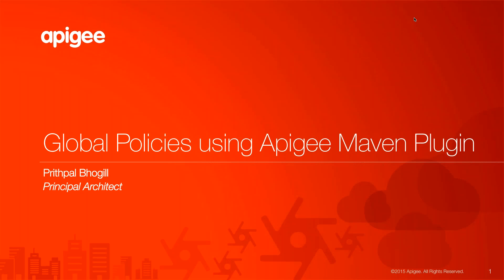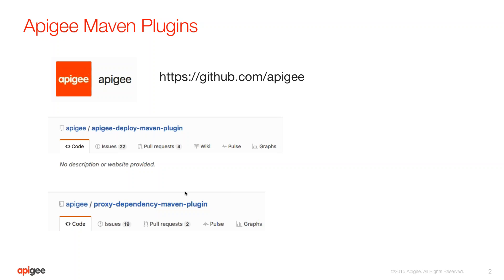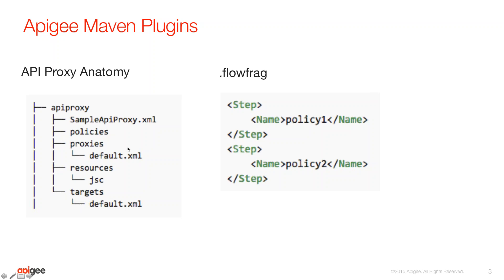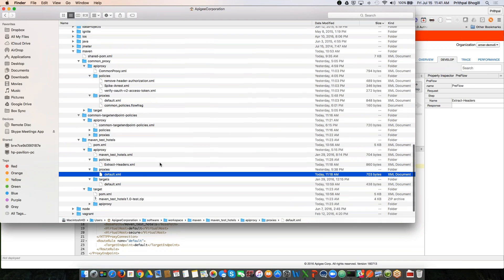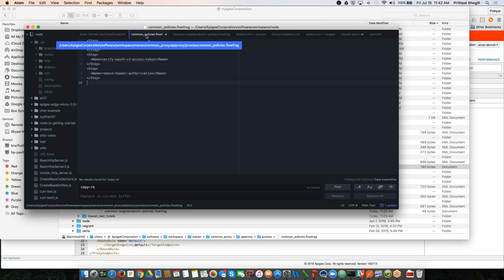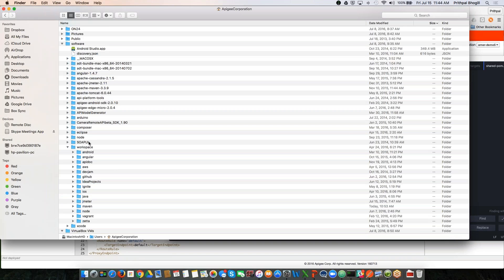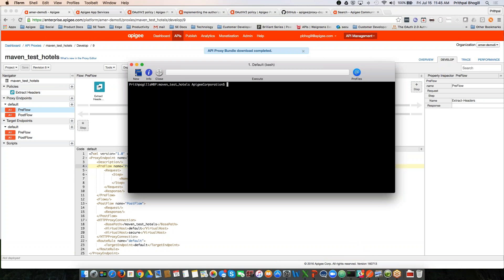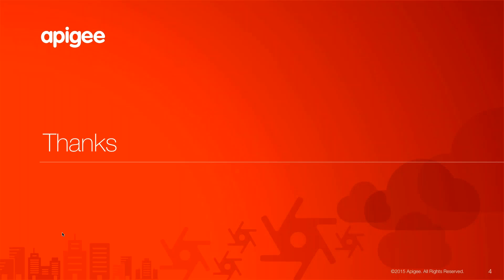Global Policies using Apigee Maven Plugins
In this short video you will see how to use the Apigee Maven Plugins to enforce some global policies in your API proxies to satisfy common compliance, logging & security requirements. This helps in policy reuse separations of concerns where your API developers can continue to focus on building API proxies & the DevOps team can attach the required policies at build/deploy time.